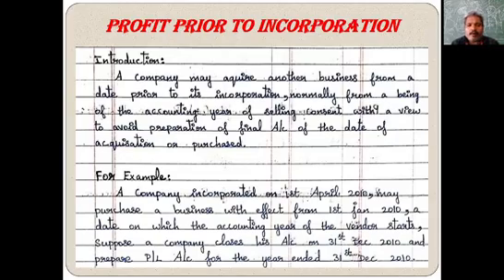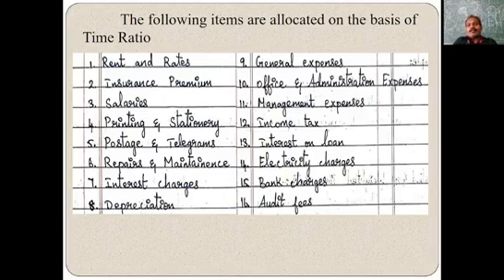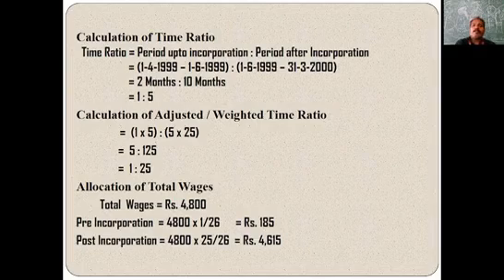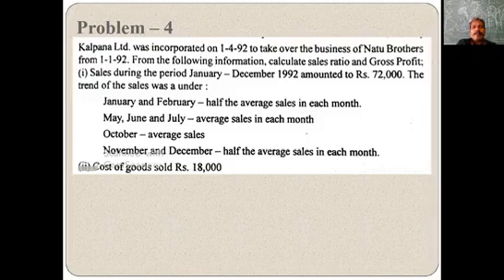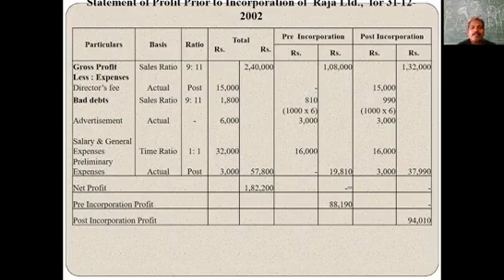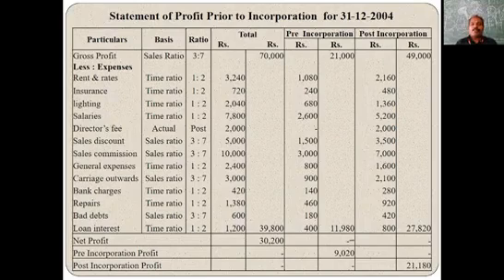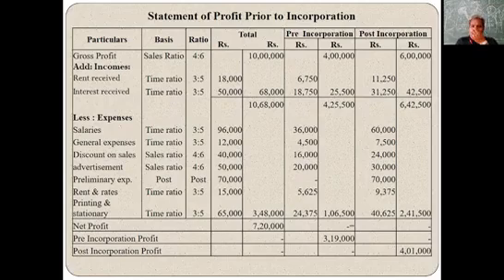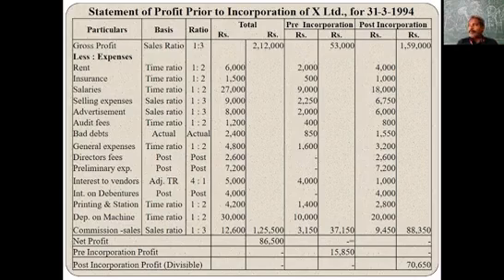Unit 8 Profit Prior to Incorporation